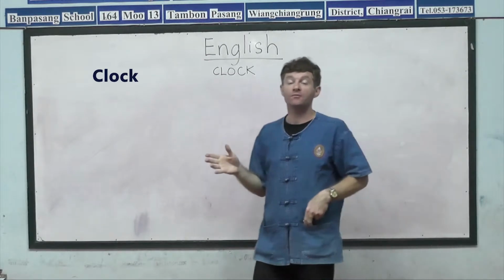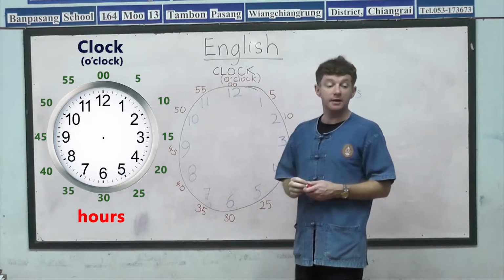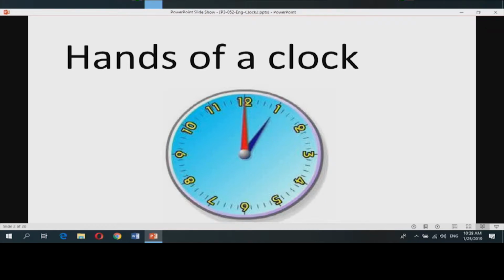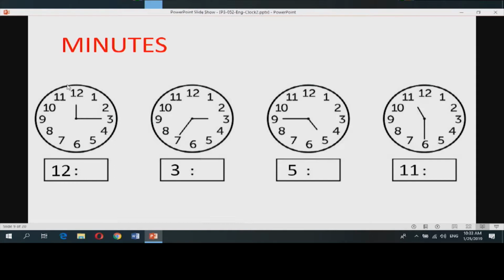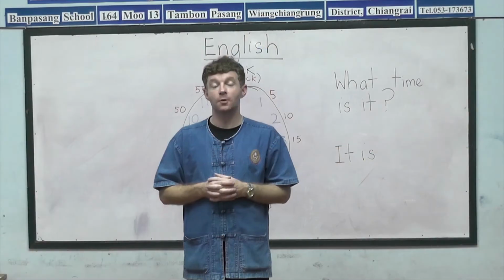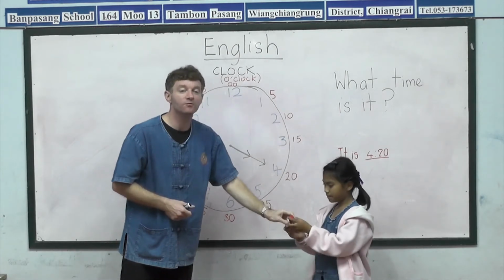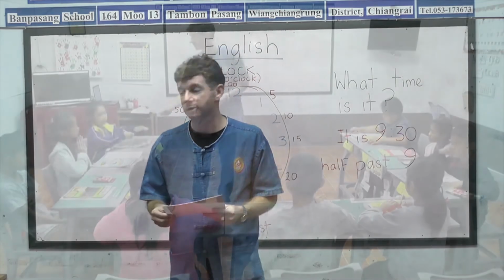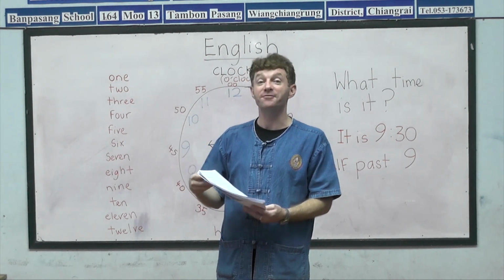Year 3 English, Lesson 52, Clock(2)